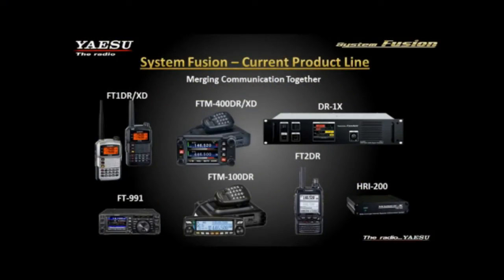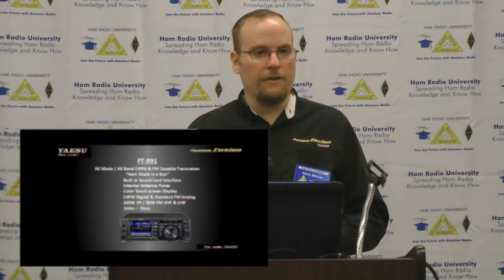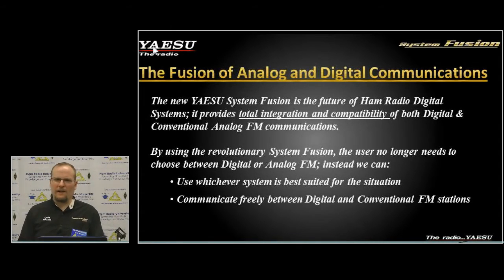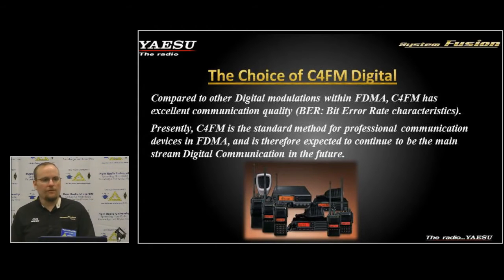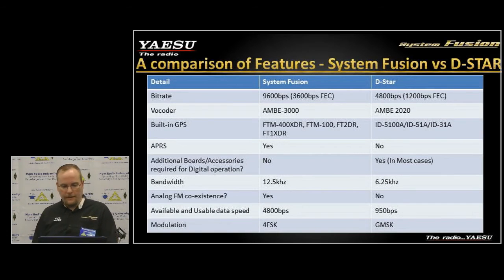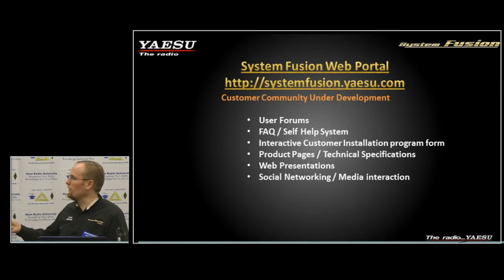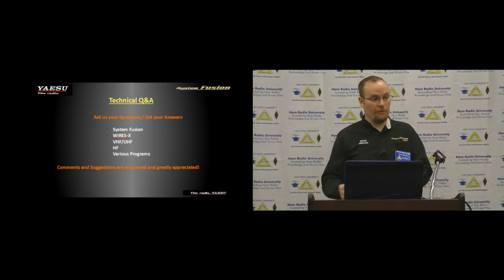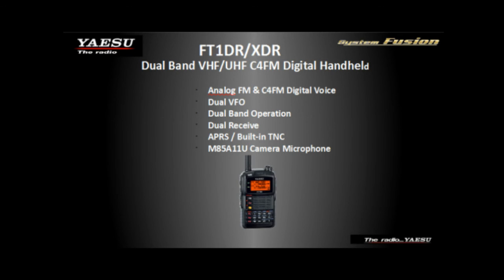Yaesu System Fusion Presentation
Chris Wilson USA NA Sales Manager gives a presentation of Yeasu System Fusion.